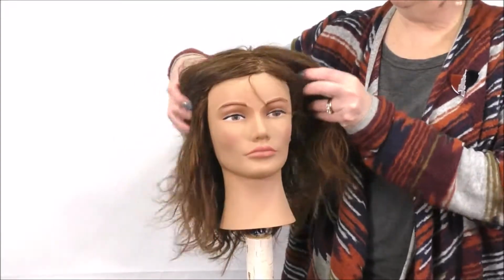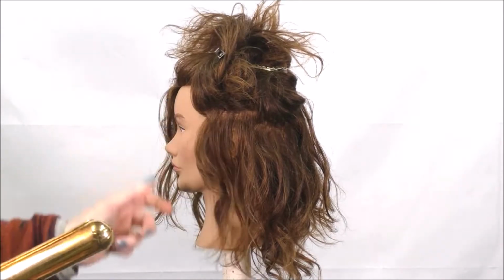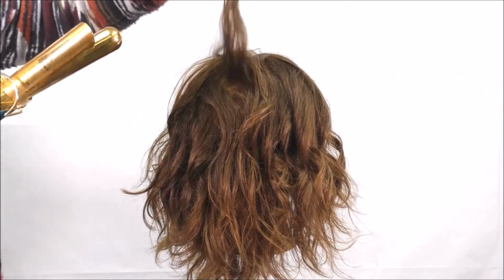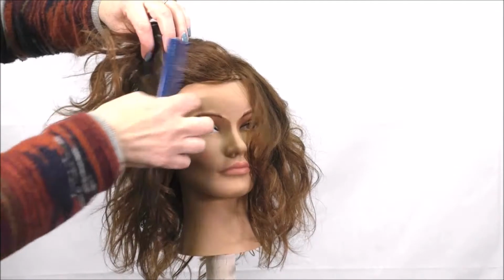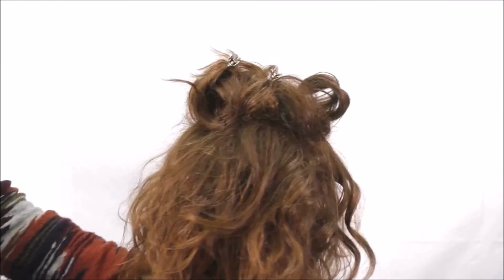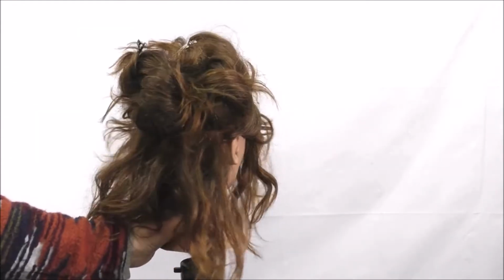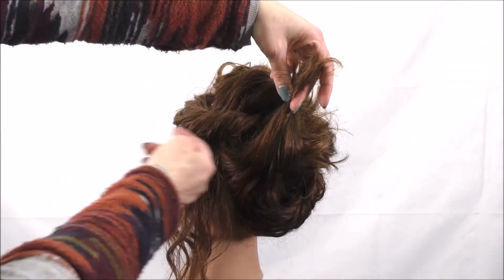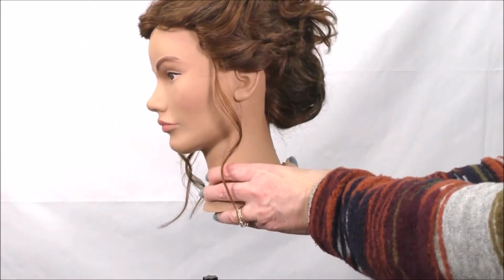Mothers of the Wedding Updo Hairstyle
Finally a tutorial for a mid length updo for the mothers!! Messy & sexy loose look for middle aged women!